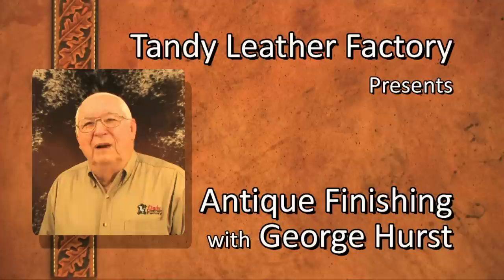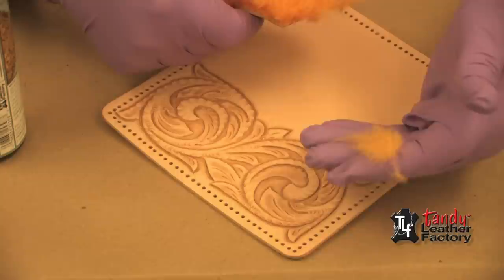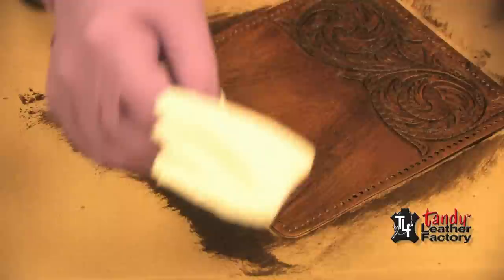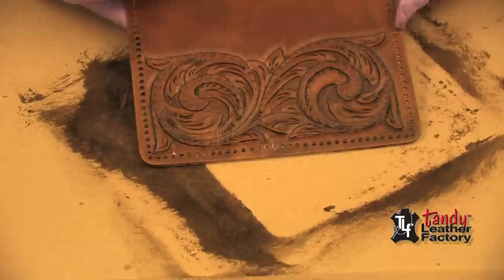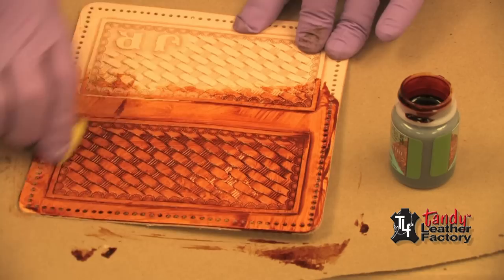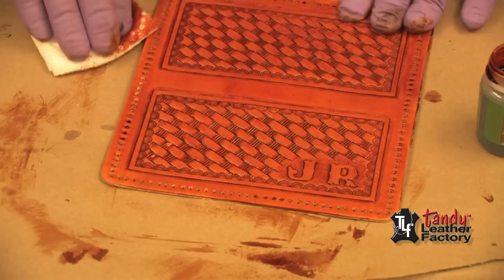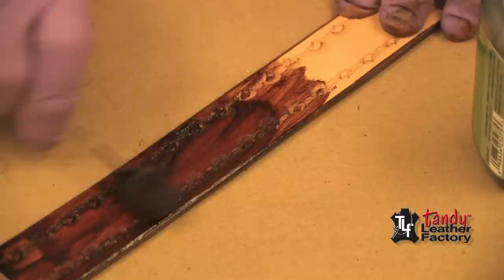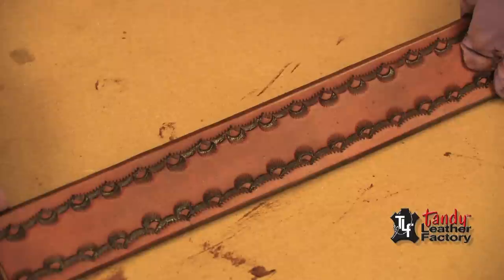Antique Stain And Finish On Leather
This video demonstrates the differences between the Eco-Flo Gel Antique, the Hi-Lite, and the All-In-One Antique Stain and Finish.